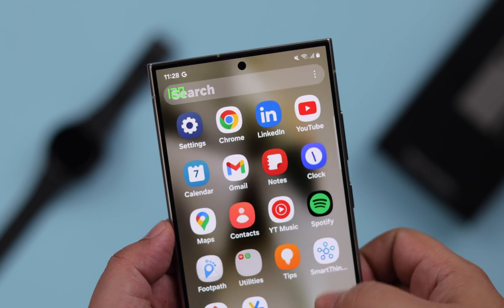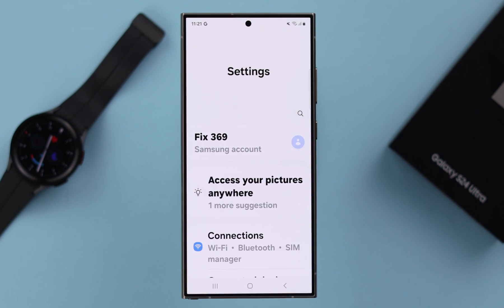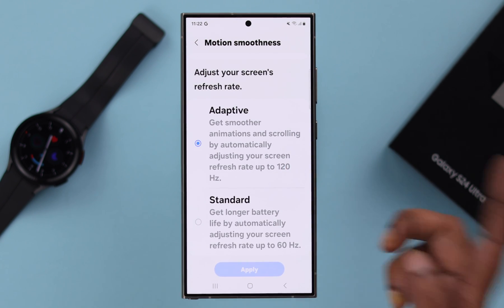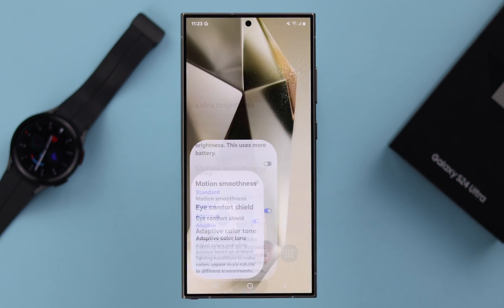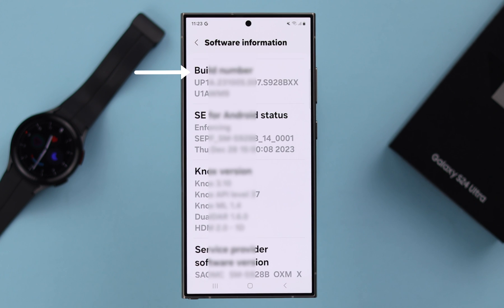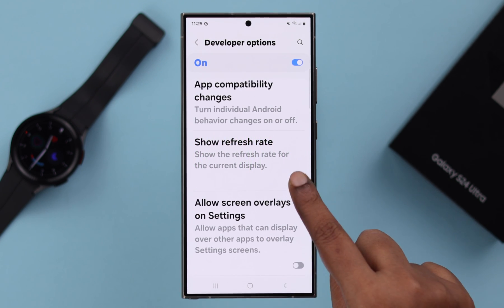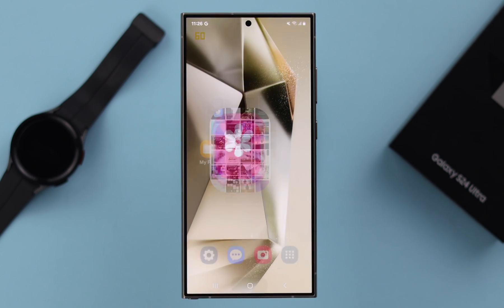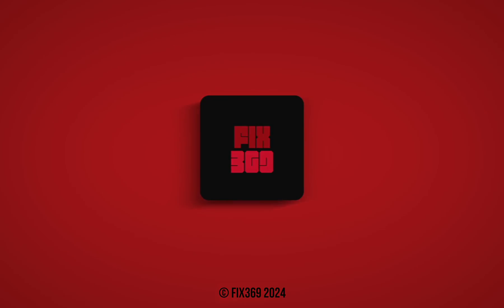Samsung Galaxy S24's: How To Disable/ Enable 120Hz Refresh Rate!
Searching for a way to disable the default 120Hz display refresh rate on the Samsung Galaxy S24 Ultra/Plus or enable it for better performance? Don’t know how to show the screen refresh rate is 120Hz or 60Hz on the Samsung Galaxy S24 series phone? Then this is the video for you.

In this video, we will show you how to Change the display refresh rate from 120Hz to 60Hz on the Samsung Galaxy S24 Ultra and Plus and Vice Versa. If you want to show the current screen refresh rate on the Samsung Galaxy S24 display, we will show you how to do it as well.

0:00 Samsung Galaxy S24 Ultra/Plus Refresh Rate 120HZ/60HZ
0:14 Change Screen Refresh Rate (Disable/Enable 120Hz Display)
0:35 Show Screen Refresh Rate on Samsung Galaxy S24